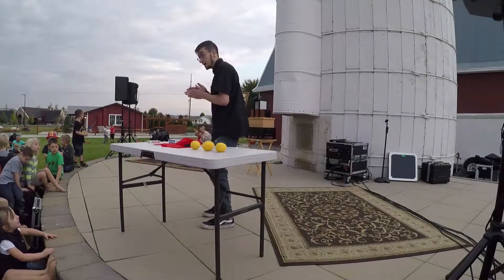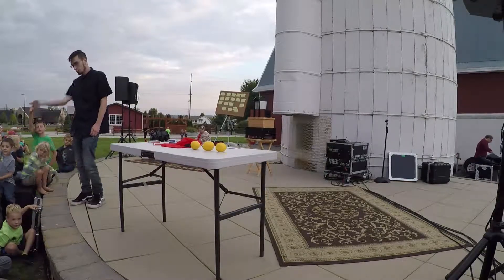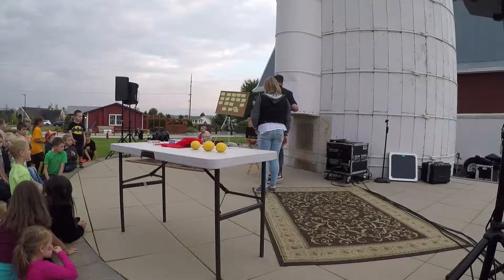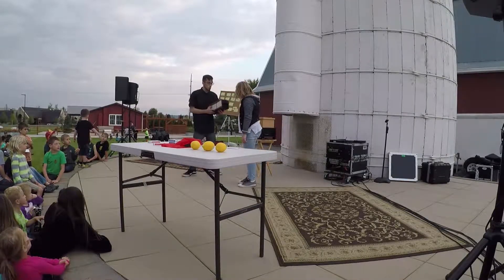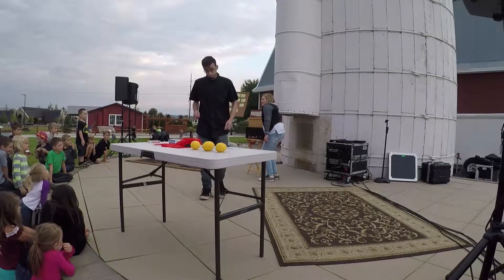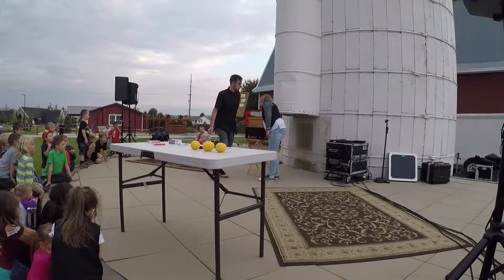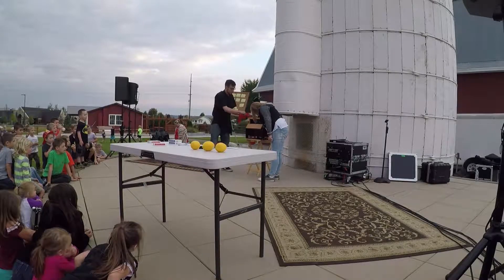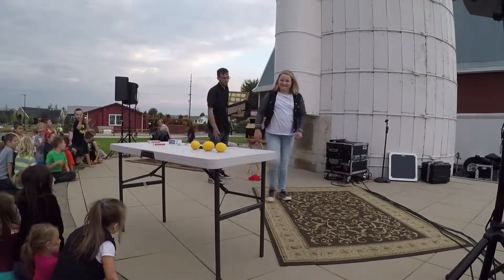The Arm Illusion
a clip from one of my gigs hope you enjoy.